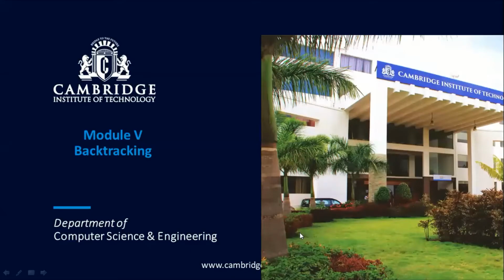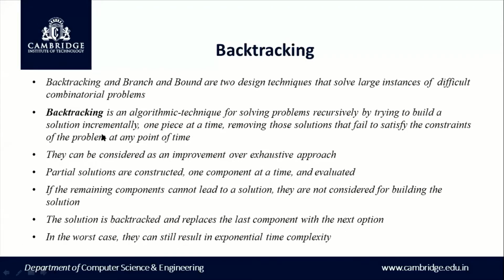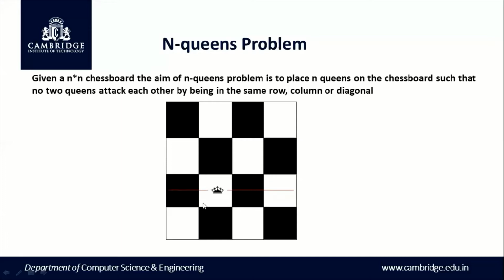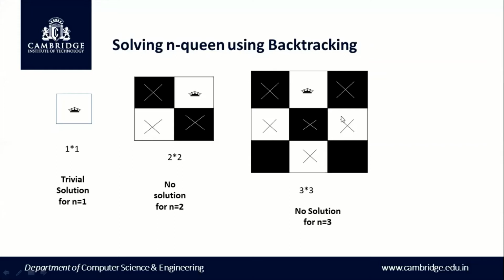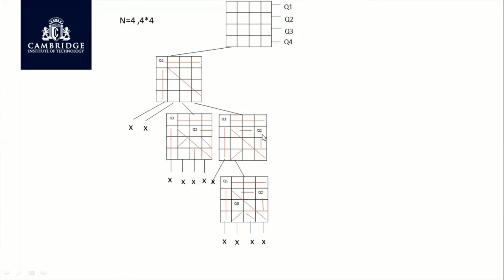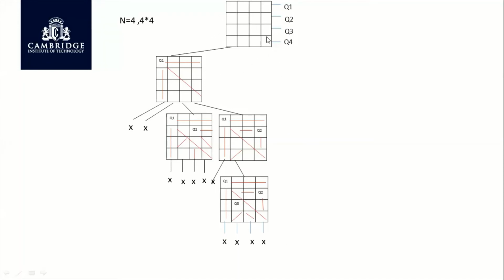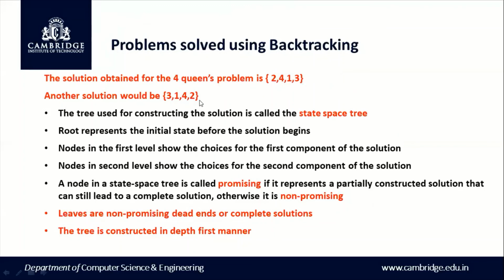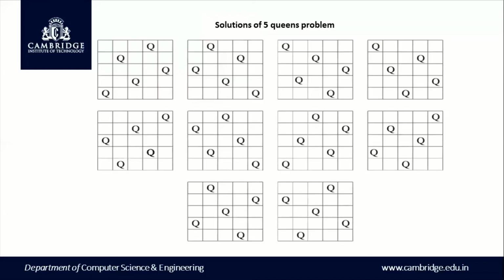CSE online classes by Cambridge Institute of Technology- N-queens Problem using Backtracking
n-queens problem -Backtracking | Module V | CSE IV |Design and Analysis of Algorithms | VTU syllabus | CITech. N-queens problem is solved using Backtracking. Used for difficult combinatorial problems. It is part of Design and Analysis of Algorithms, covered in Module 5. Resource person in the video is Prof. Geetha, Department of CSE, CITech.